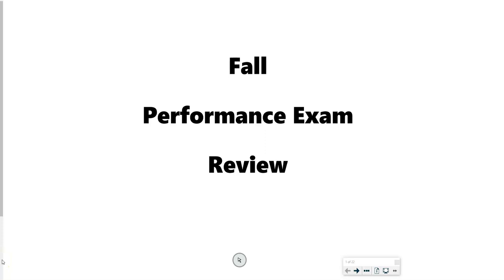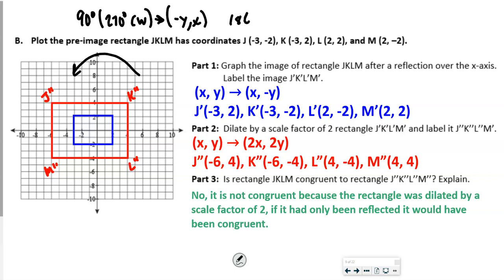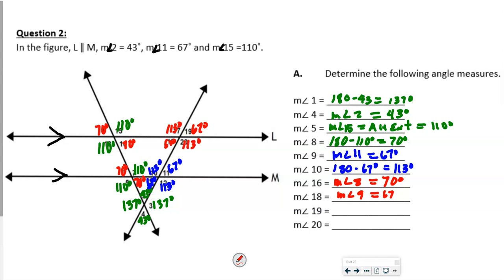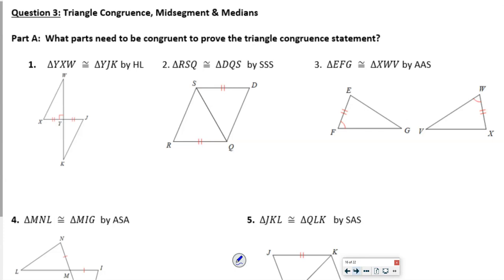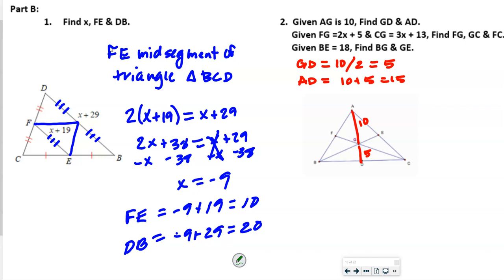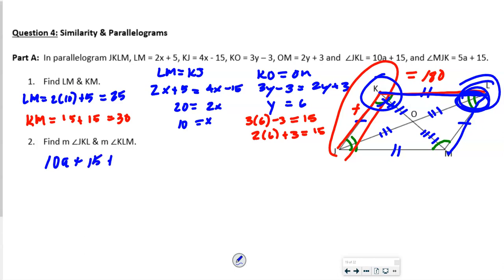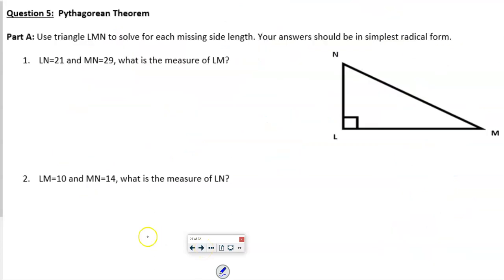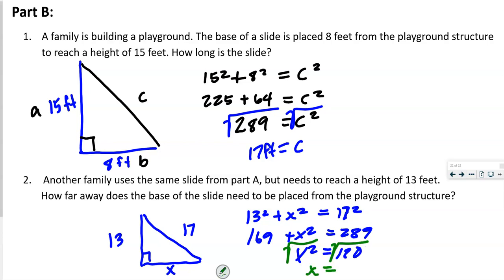Fall Performance Exam Review